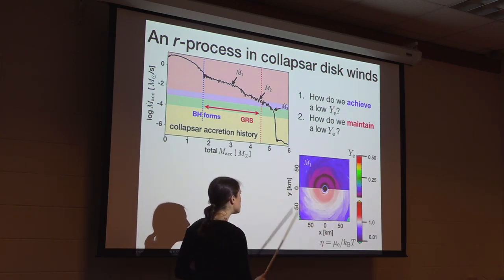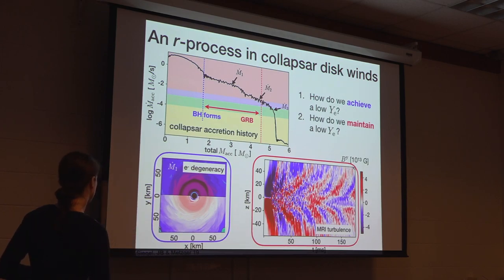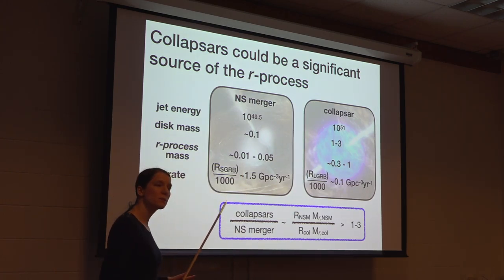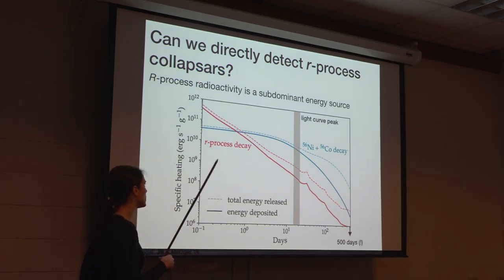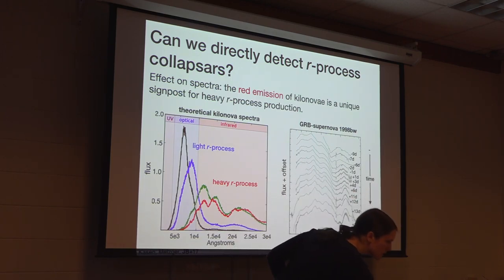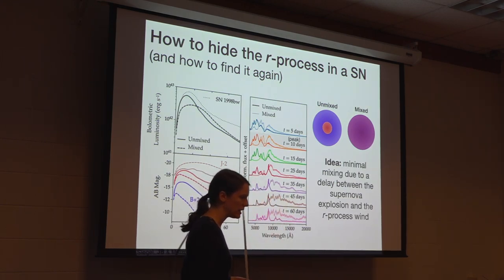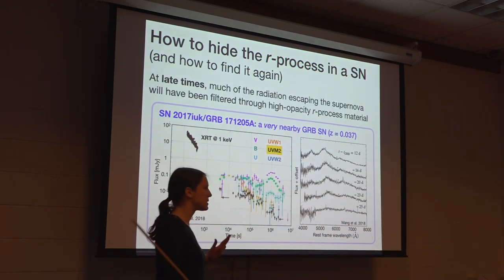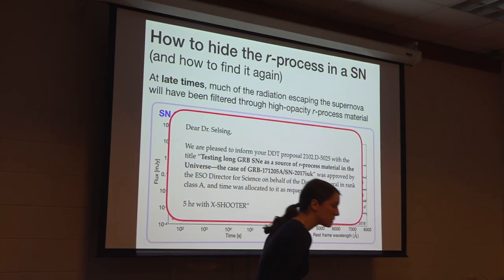ITC Colloquium - Jennifer Barnes (Columbia), part 5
"Panning for gold with things that go bang in the night"

ABSTRACT: Electromagnetic follow-up observations of the gravitational wave-detected binary neutron star merger (NSM) GW1701817 suggested that material ejected from the accretion disk formed in the merger underwent a robust r-process nucleosynthesis, producing heavy elements like Au, Pt, and Eu. These observations seemed to answer a long-standing question about the origin of the heaviest elements in the Universe. However, the conditions that characterize the disks formed in NSMs are also found in other systems, raising the question of whether mergers are unique sites of r-process production. Of particular interest for this question is the collapse of rotating massive stars, called "collapsars." Like NSMs, collapsars form accretion disks around stellar mass compact objects and are associated with ultrarelativistic outflows that give rise to gamma-ray bursts. I will discuss recent work that explored whether these collapsar disks could successfully produce the r-process, and what the signs of collapsar disk r-process nucleosynthesis might be.